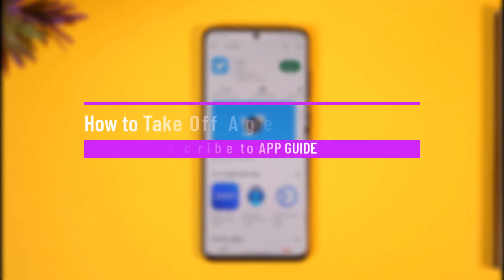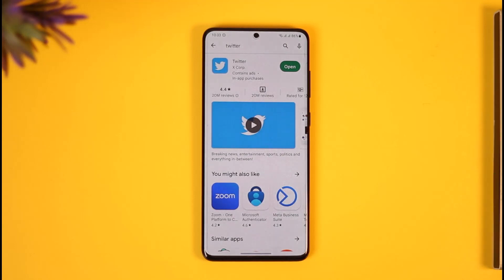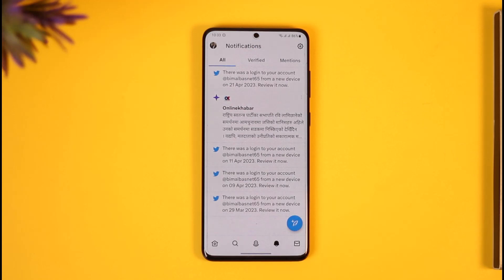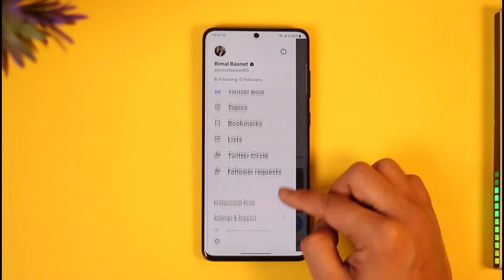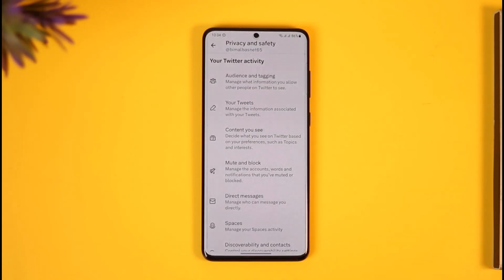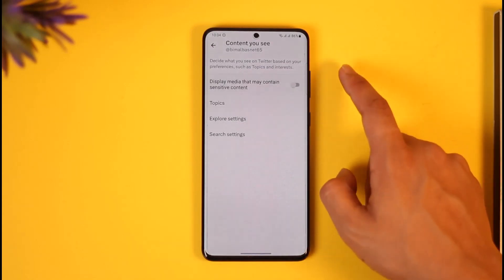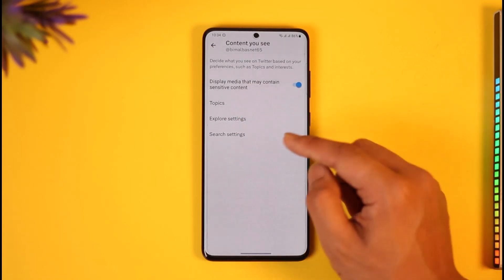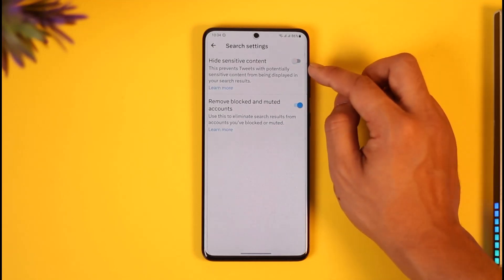Age Restriction Twitter - How to Take Off Age Restriction on Twitter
➜ This video guides you through an easy step-by-step process to turn off age restrictions on Twitter and enable sensitive content. So make sure to watch this video till the end.

~ Chapters:
0:00 Introduction
0:13 General Info
0:24 Take Off Age Restriction
1:15 Conclusion